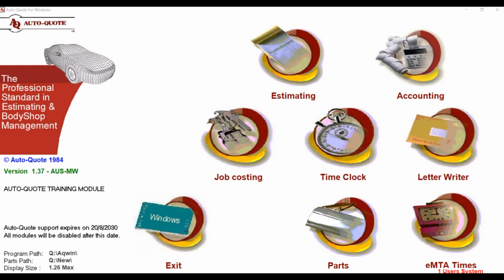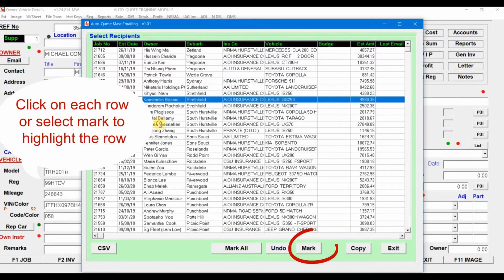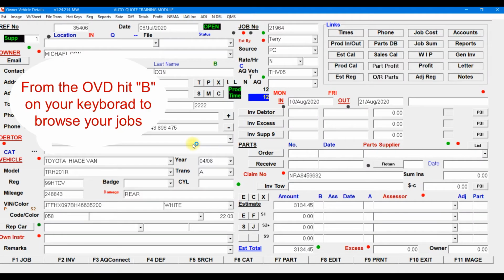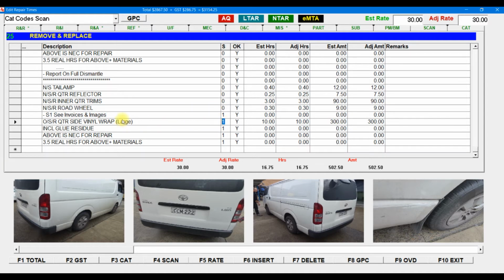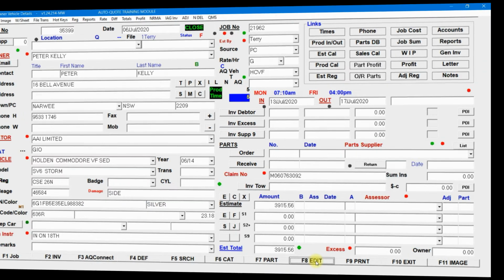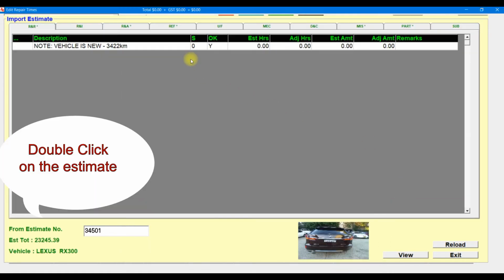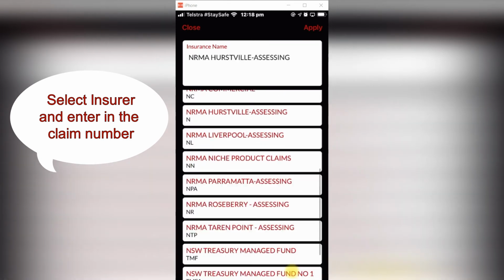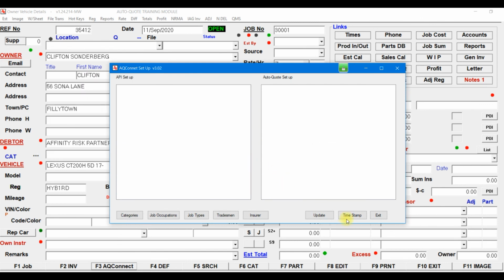Update September 2020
Update to V1.24.214 and the release of AQConnect V3